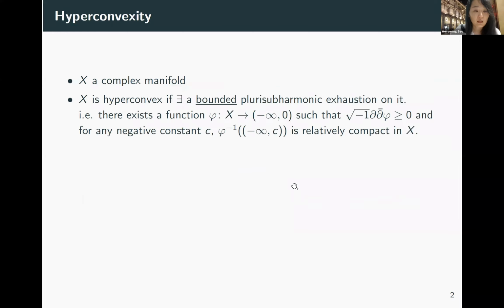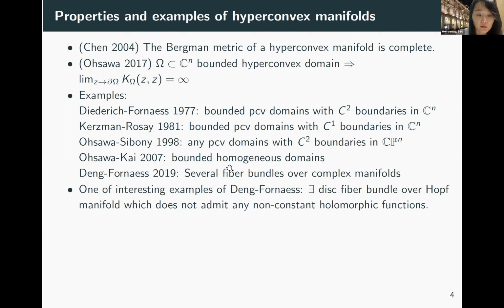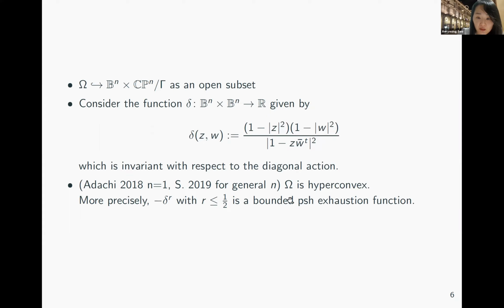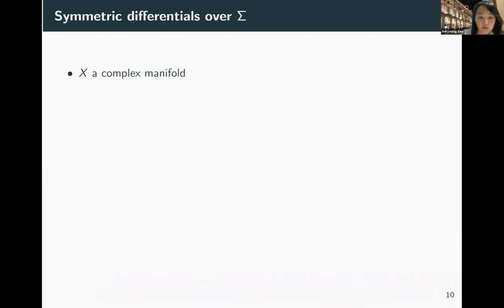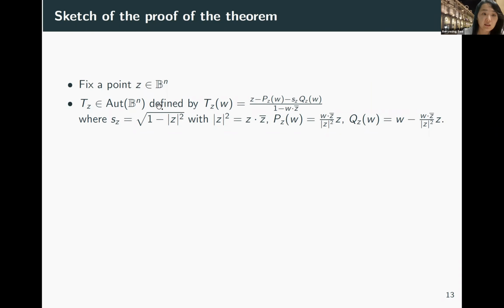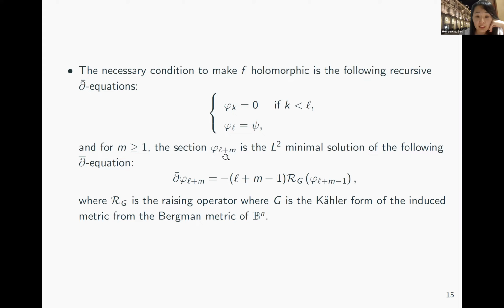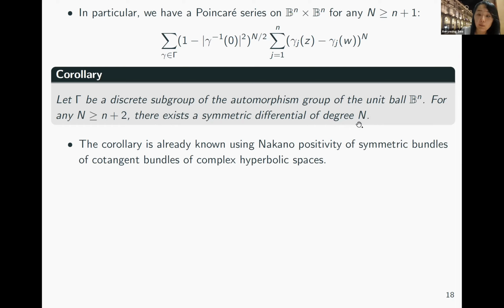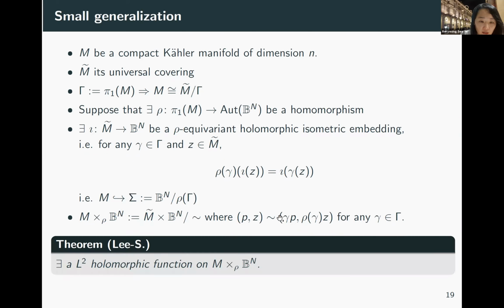Aeryeong Seo-Workshop INDAM 2021 "Gromov hyperbolicity and negative curvature in complex analysis"